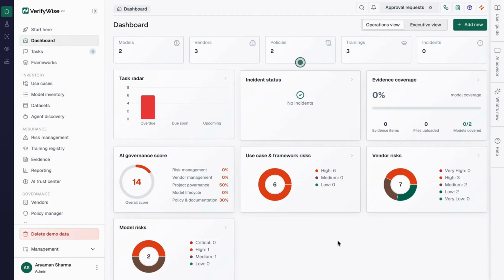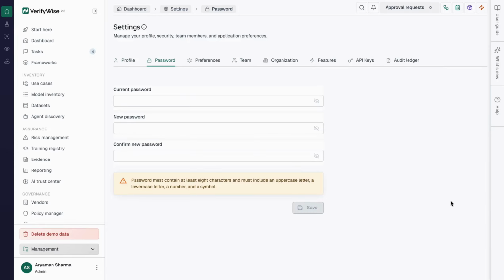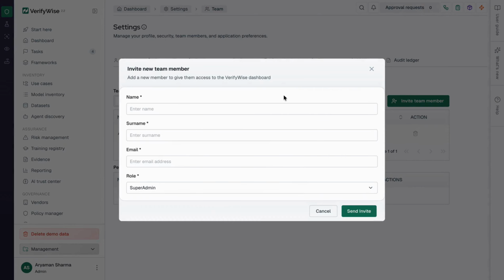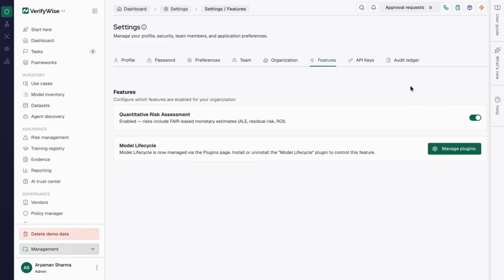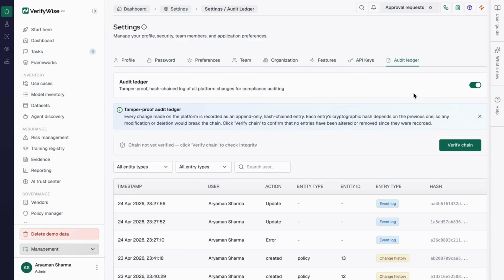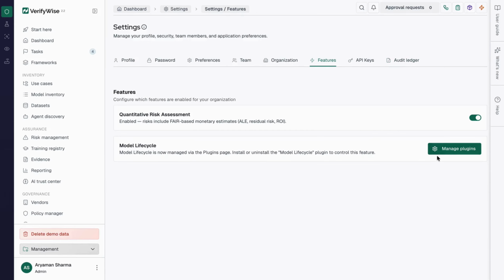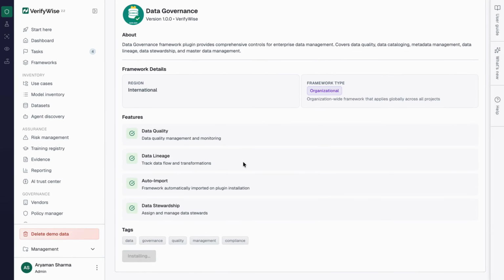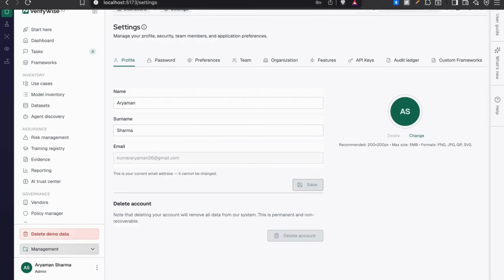VerifyWise Settings: Roles, Keys, and the Audit Ledger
A walkthrough of the VerifyWise Settings area — the backbone of any AI governance program. We cover who has access, which capabilities are on, which integrations are wired up, and how every change is recorded in a tamper-proof log.

What's covered:

• Profile — account identity and avatar
• Team — five role buckets (SuperAdmin, Admin, Reviewer, Editor, Auditor) supporting the separation of duties auditors expect (ISO 42001 Clause 5.3)
• Organization — tenant-level details
• Features — capability toggles, including Quantitative Risk Assessment (FAIR-based ALE and residual risk in dollars)
• API Keys — programmatic access for CI pipelines and SDK integrations
• LLM Keys — model provider configuration for the VerifyWise Advisor (OpenRouter, OpenAI, and others)
• Audit Ledger — hash-chained, tamper-proof record of every change with a Verify Chain function (EU AI Act Article 12)
• Plugins — Marketplace integrations (Slack, MLflow, Azure AI Foundry, Dataset Bulk Upload) and 22 on-demand compliance frameworks (SOC 2, GDPR, HIPAA, and more)

If you're preparing for an external audit or standing up role-based governance, this is the tour to start with.